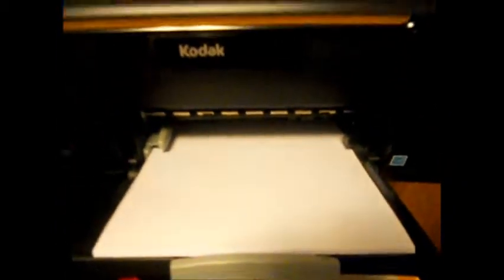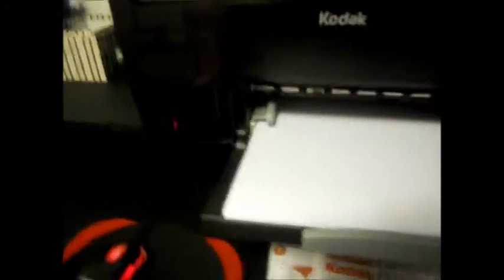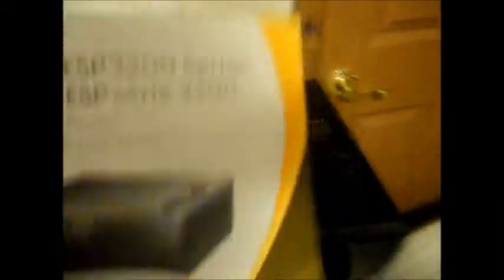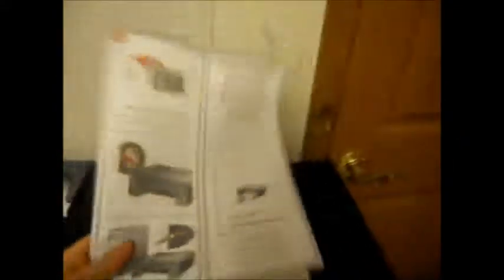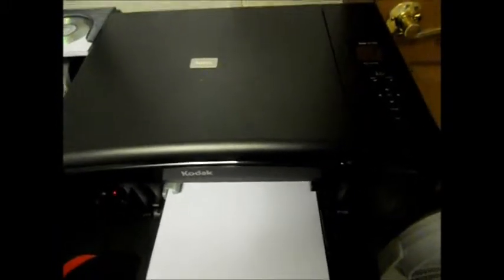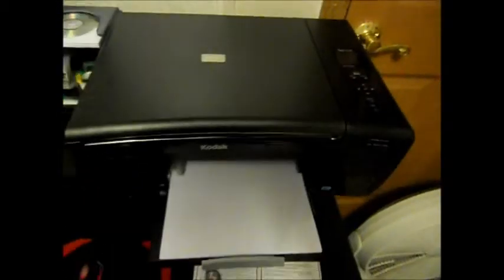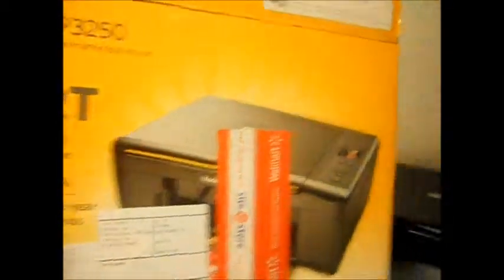My new Kodak Printer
Yes another video lol, it's a great looking printer, it comes with alot of ink, plus the ink for both together is under $25, well in AL it is, don't know if it's the same in other states or not.